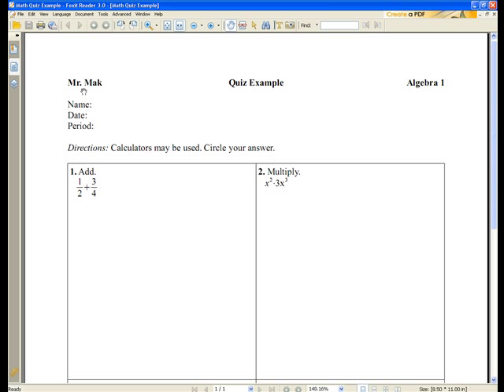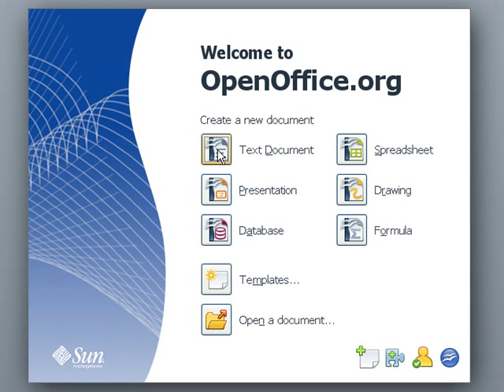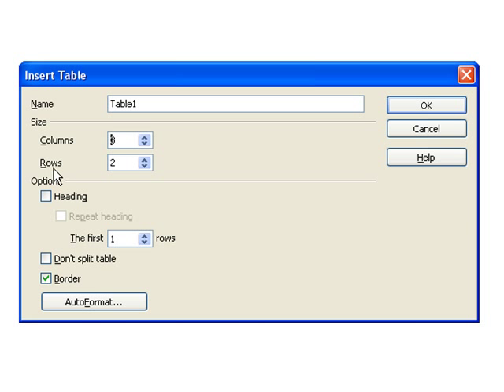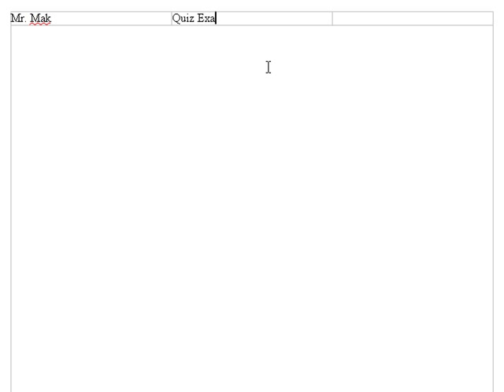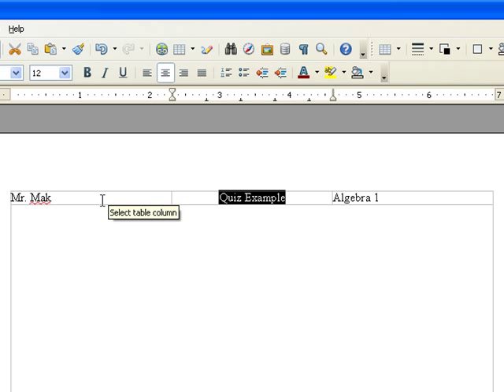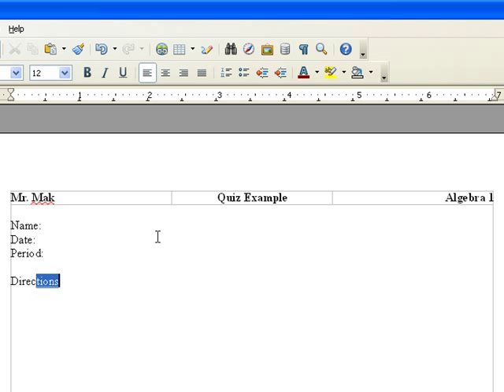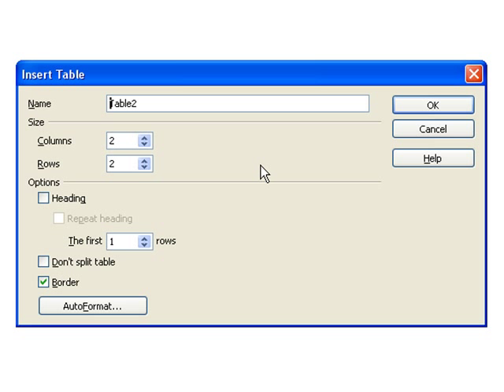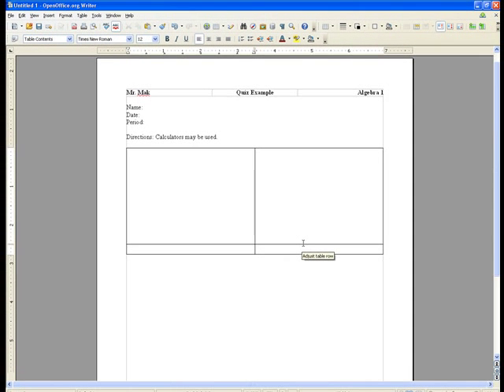How To: Math Quiz in Open Office [Part 1]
This video takes you through the steps of creating a math quiz using Open Office Writer. To download the final files visit:

This is my first screenCast so I would love any type of feedback/comments. Thanks!